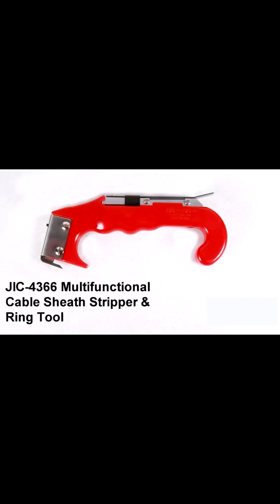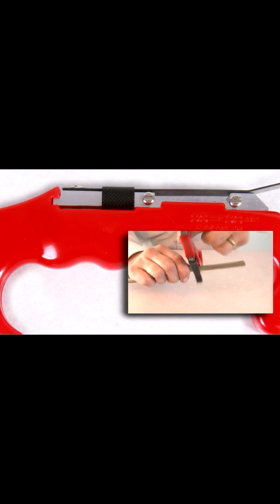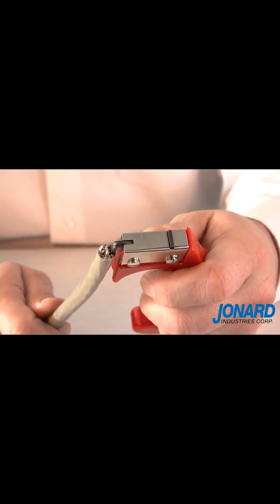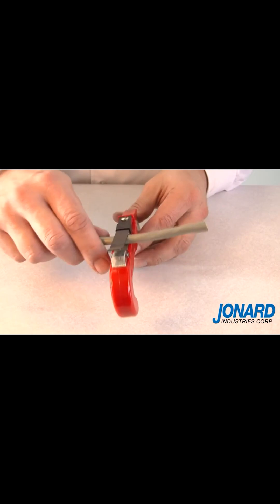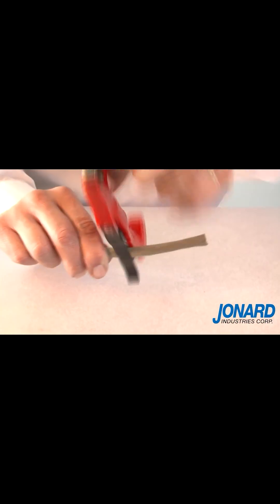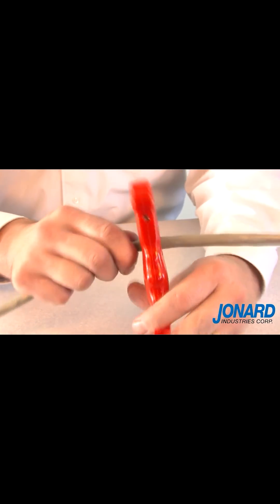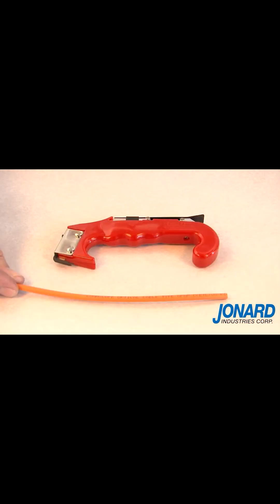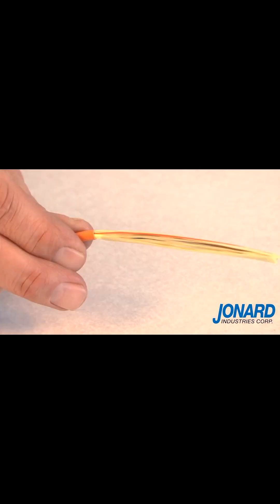Slit and ring tight buffer, loose tube buffer, breakout, & jacketed cables with the Jonard JIC-4366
The Jonard Tools® JIC-4366 Fiber Optic Cable Slitter and Ring Tool is designed to slit and ring a variety of fiber cables, including tight buffer, loose tube buffer, breakout, and other jacketed fiber cables. Its L-shaped hardened steel guide and blade guard allow precise slitting beneath the buffer, while the ringer cuts through plastic, rubber, or fabric insulation sheathing. This fiber optic tool is well-equipped and ideal for professional fiber technicians.

Features:
 - L-shaped hardened steel guide and blade guard allows the blade to get underneath the buffer t in order to slit.
 - Slitter blade positioned at the top with 1/4” exposed, held by the 3/4” L-shaped guide (longer than JIC-4377)
 - Ringer portion of the tool cuts through plastic, rubber, or fabric insulation sheathing with 0.031” (0.787 mm) or 0.018” (0.457 mm) thickness
 - Ringer can be used on 3/16” – 1/2” (4.7 mm – 12.7 mm) diameter cables
 - Includes one spare slitting blade and one spare ringing blade

Compatible Cables:
Copper Cables
Tight Buffer Fiber Optic Cables
Figure 8 or Webbed Cables